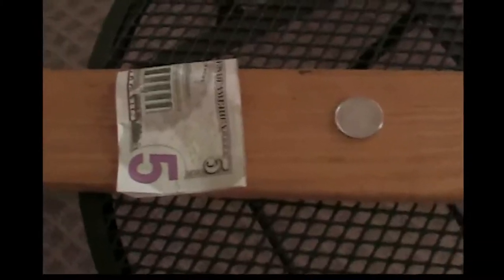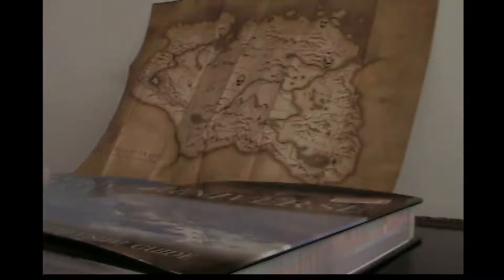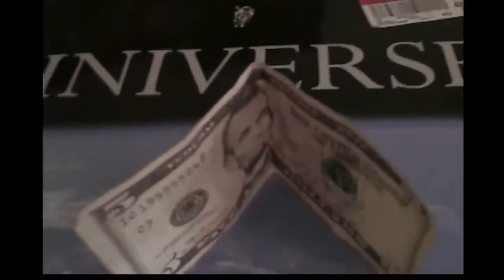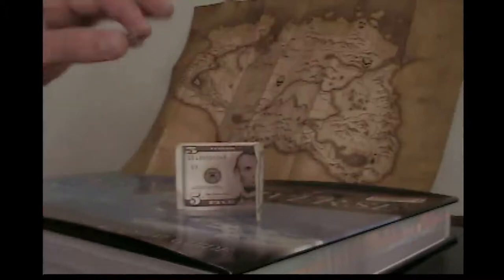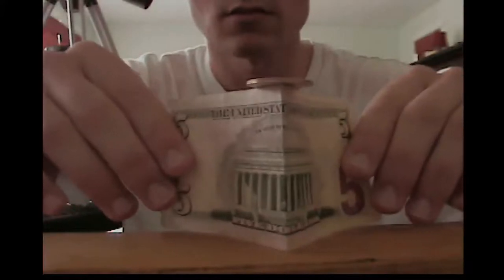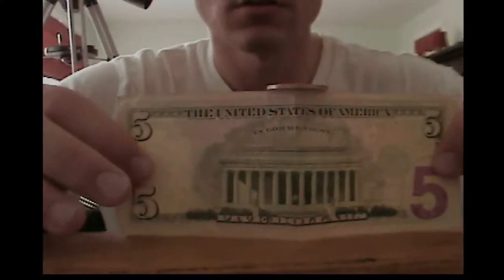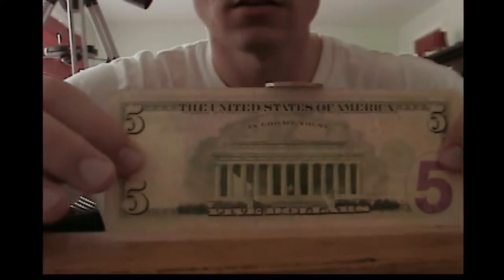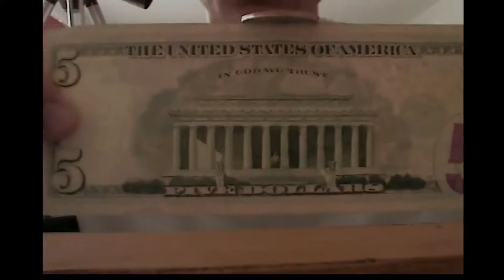Balancing Coin Physics Trick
Learn how to balance a coin on the edge of any paper bill!  Cool trick to show people!

Center of Gravity concept, the already balanced coin wants to maintain equilibrium, so it compensates by sliding towards its center of gravity and can remain there for a very long time!